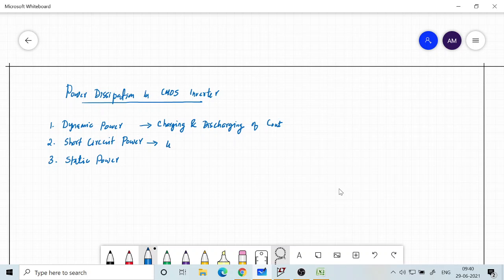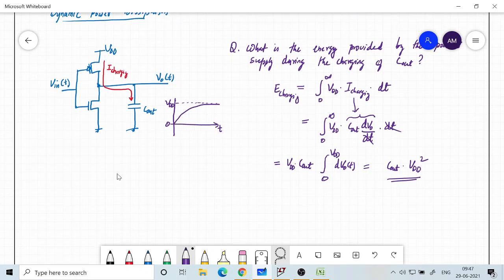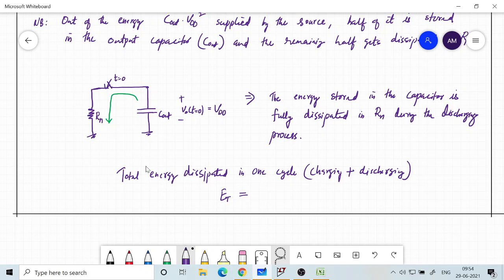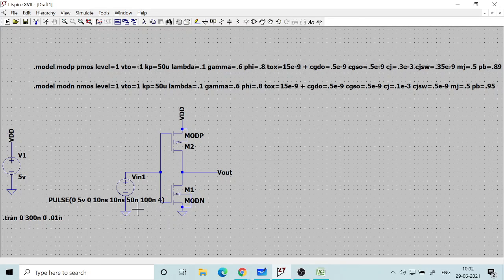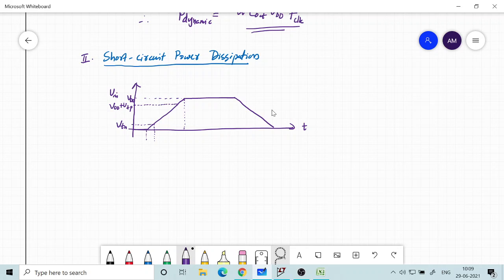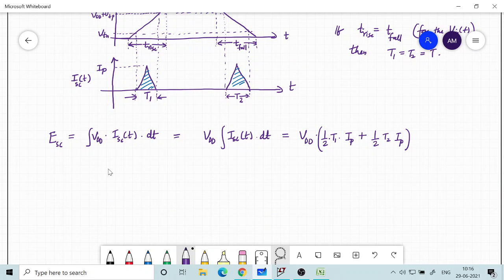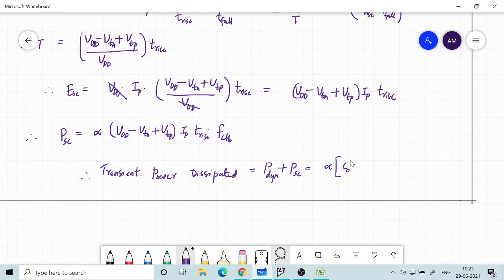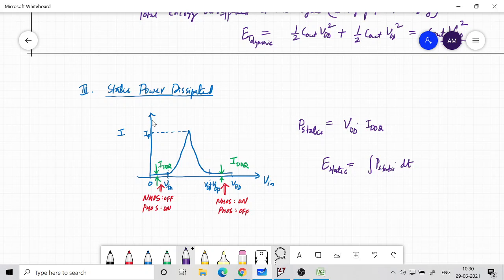VLSI L24 CMOS Inverter Power Dissipation 2021 06 29